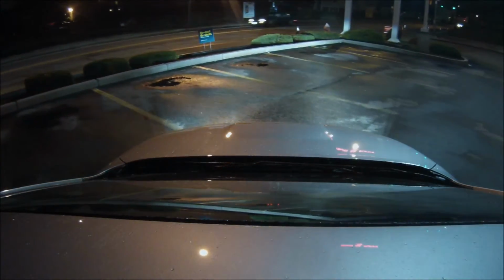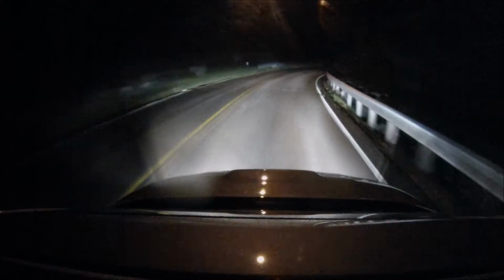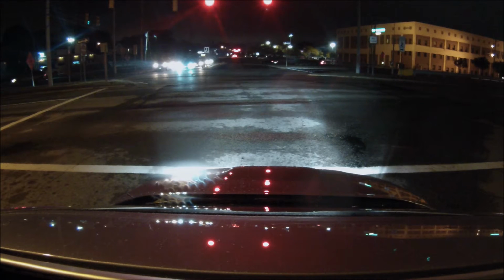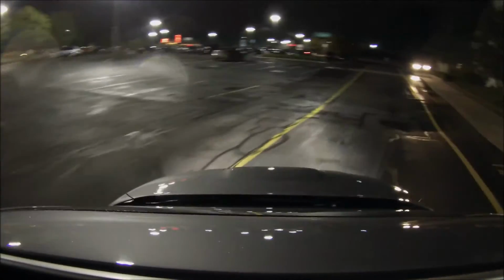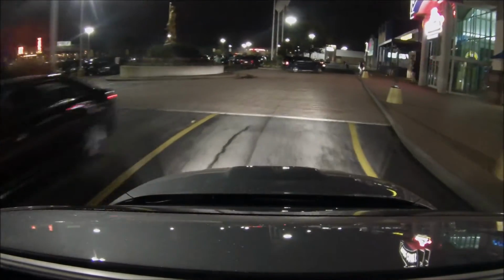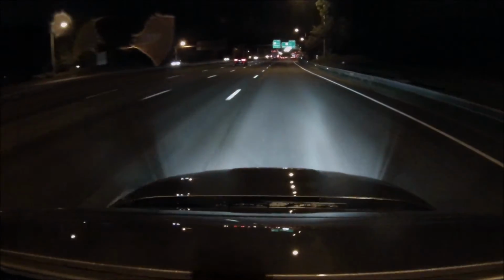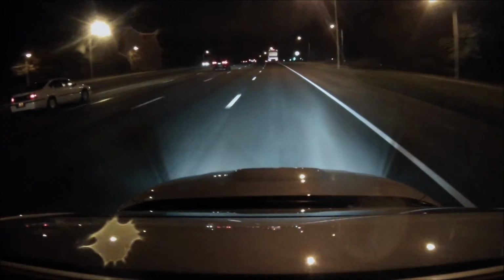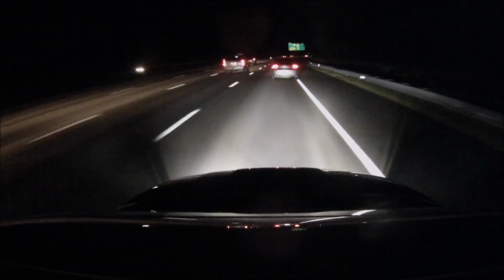2015 WRX OLM HID Lighting Extensive review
I already have a basic review of these lights, but I figured I would change camera angles to show you how good these lights really are.

Mods:
 OLM Vision Low beam 5000k
OLM Bixenon Projector Fog light kit 5000k
OLM High beams LED 5000k
OLM Vision Boomerang lights 5000k
OLM Reverse lights 5000k

Subispeed.com